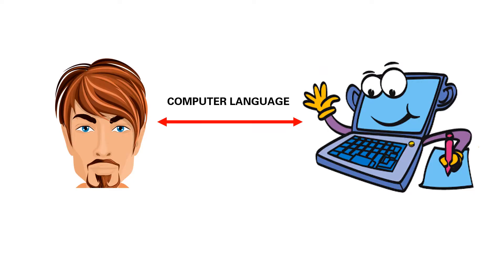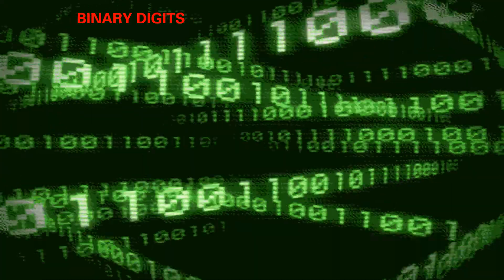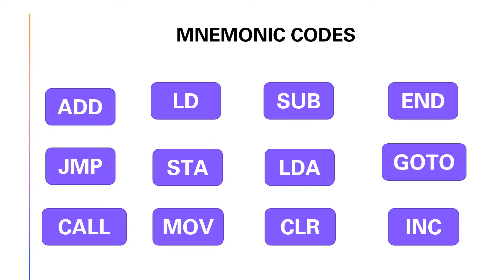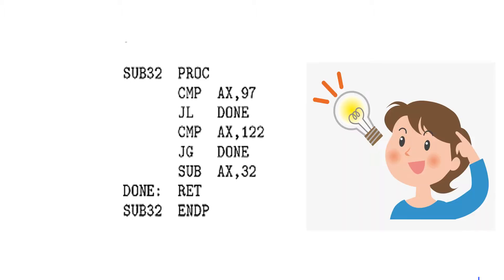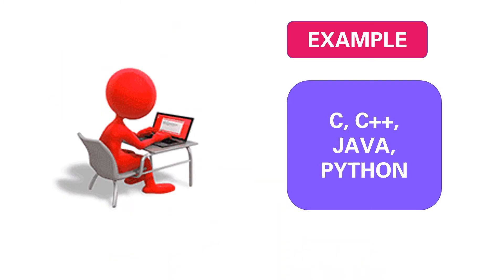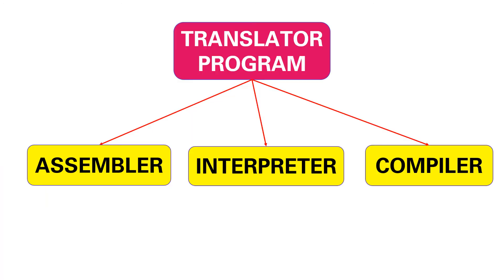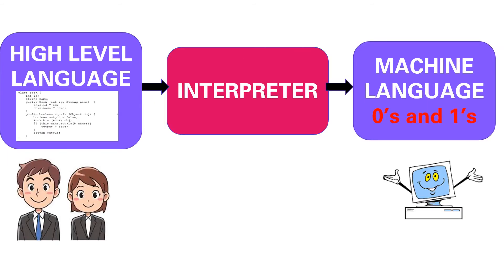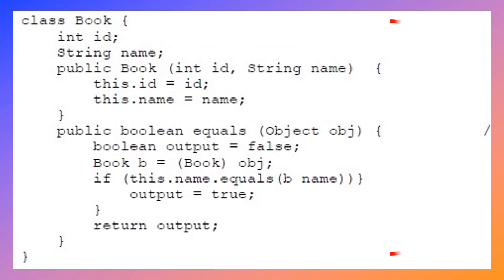COMPUTER LANGUAGE || MACHINE, ASSEMBLY AND HIGH LEVEL LANGUAGE || BASIC COMPUTER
THIS VIDEO EXPLAINS ABOUT COMPUTER LANGUAGES LIKE  MACHINE LANGUAGE, ASSEMBLY LANGUAGE AND HIGH LEVEL LANGUAGE . IT EXPLAINS ABOUT THE TRANSLATOR PROGRAMS LIKE ASSEMBLER, INTERPRETER AND COMPILER. THIS BASIC COMPUTER IS EASY TO UNDERSTAND FOR KIDS AND CHILDREN